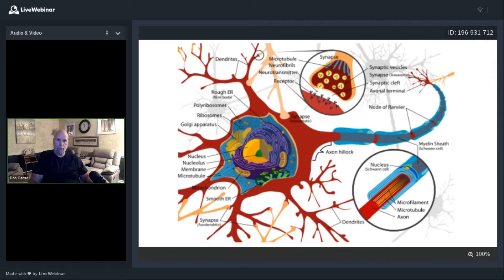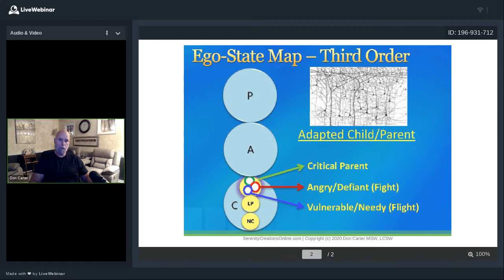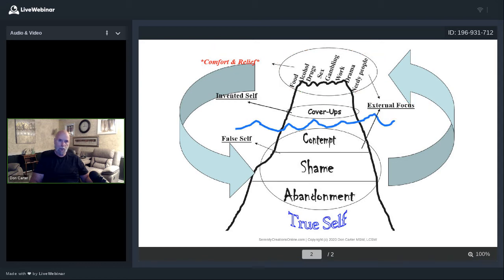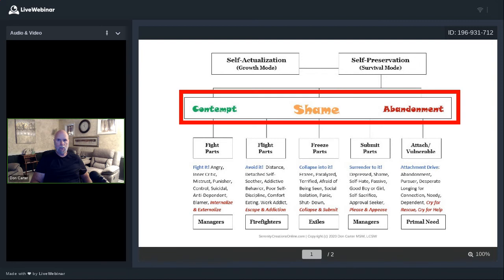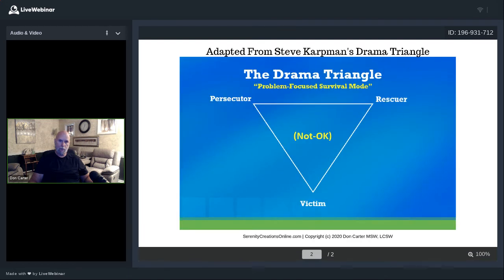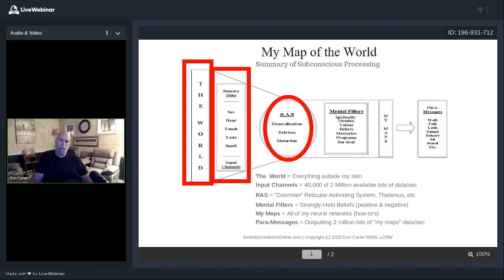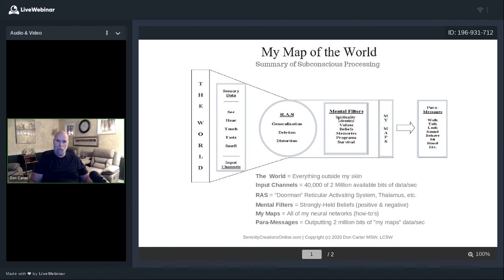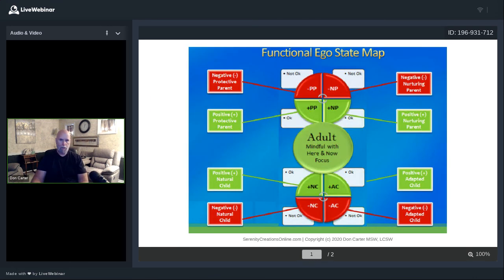Unlock Healing with Neuroplasticity Explained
Unlock the secrets of emotional healing with this transformative webinar relay on neuroplasticity and integrative psychotherapy. Discover how to heal emotional wounds, recover from childhood trauma, and break free from cycles of pain and disconnection. Using neuroscience-based methods, Don Carter explains how neuroplasticity can reshape your brain, empowering you to overcome emotional triggers, childhood abandonment issues, and limiting beliefs.

In this video, you’ll learn:
- The science of neuroplasticity and how it facilitates emotional healing.
- Strategies to uncover your true self and transform your inner emotional landscape.
- Practical models like the "Iceberg of Emotional Wounds" and the Drama Triangle for understanding and managing emotional responses.
- How integrative therapy can reconnect fragmented parts of self and promote personal growth.

Join this transformative journey to reclaim your life and move from survival mode to growth mode. With over 35 years of experience, Don combines therapy techniques, neuroscience insights, and actionable tools to help you heal, thrive, and unlock your full potential.

Take control of your healing process today. It’s time to invest in yourself and create the life you deserve.

CHAPTERS:
00:00 - Intro
01:29 - Neuroplasticity Explained
06:22 - Understanding Ego States
12:57 - The Iceberg Model of Mind
21:08 - Structural Dissociation Explained
22:17 - Normal Survival Responses Overview
23:35 - Understanding Attachment Drive
28:10 - Managers vs. Firefighters in Self
31:19 - Brain Diagram and Function
32:44 - The Adult Self Concept
37:19 - Amygdala and Prefrontal Cortex Roles
39:52 - The Drama Triangle Dynamics
47:46 - How We Input Data in Therapy
50:14 - Data Processing Techniques
51:02 - Data Output Methods
58:05 - Exploring Different Parts of Self
1:00:36 - Introduction to Precision CBT
1:04:34 - Functional Ego State Mapping
1:07:04 - Fragmented Self Explained
1:09:48 - Goodbye and Conclusion